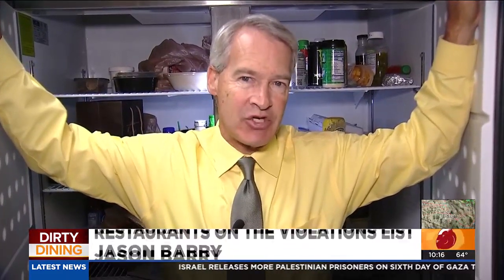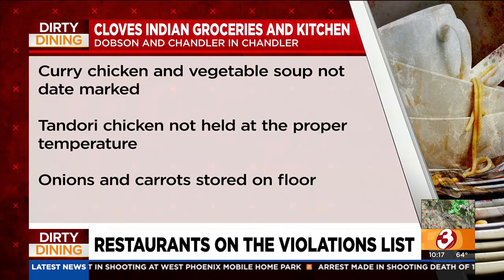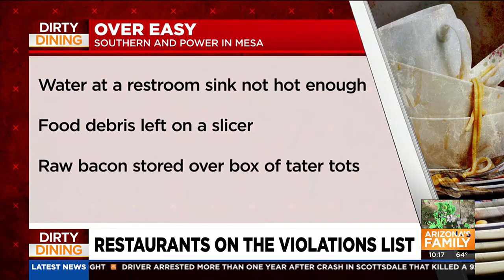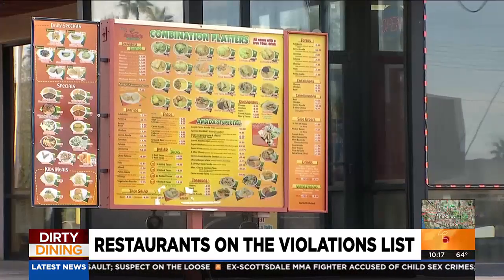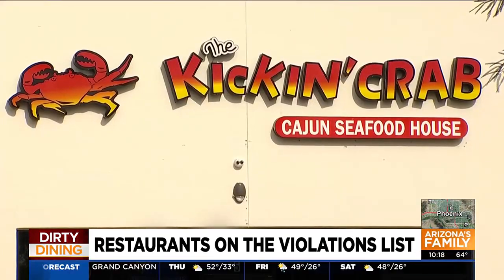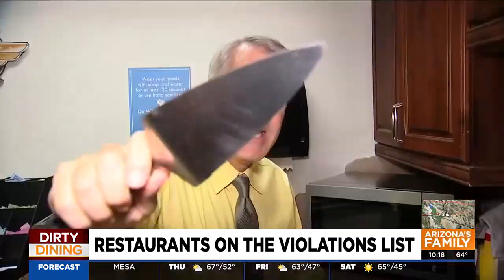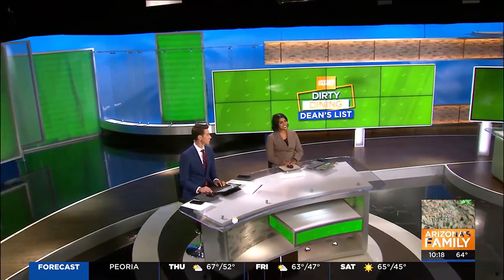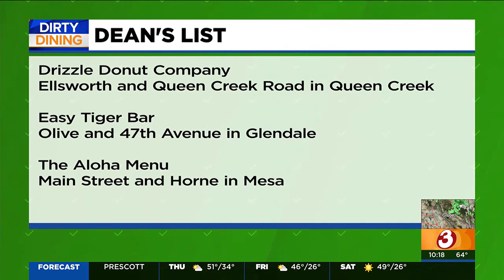Phoenix-area restaurants found with major health code violations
A Phoenix Thai restaurant had no food manager on duty, raw chicken above cooked chicken, and raw eggs sitting out.